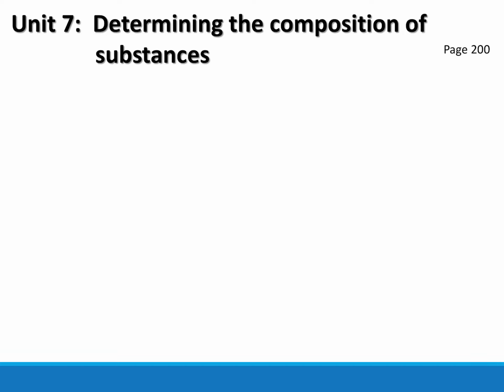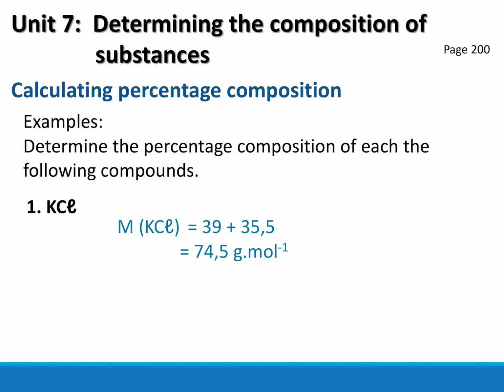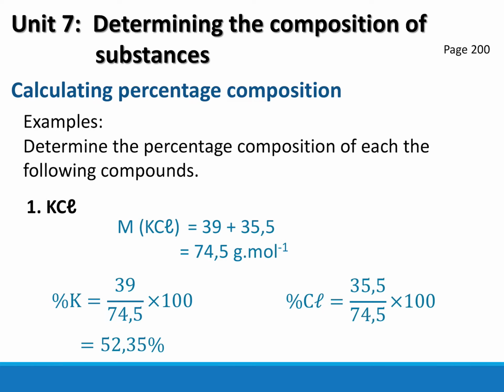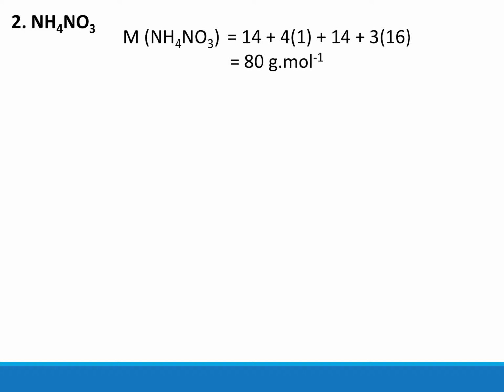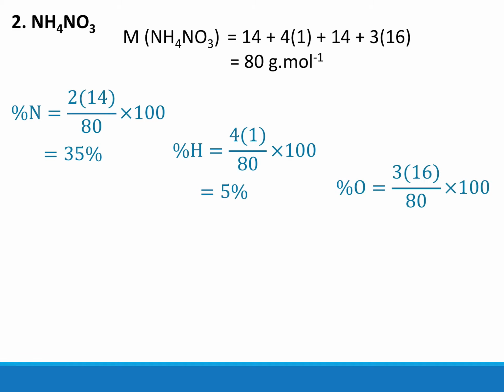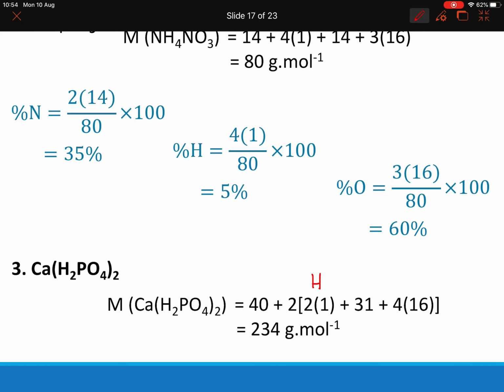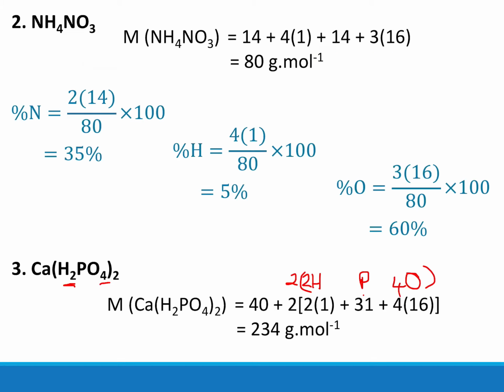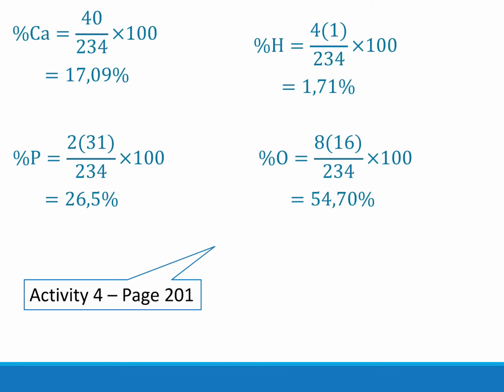Percentage composition of a compound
Explanation of how to find the percentage composition of a compound by mass.